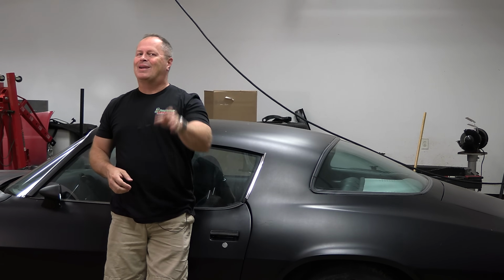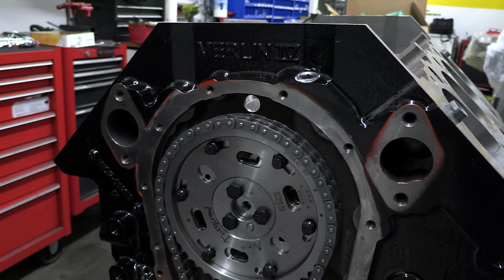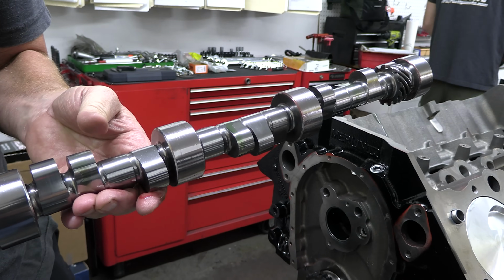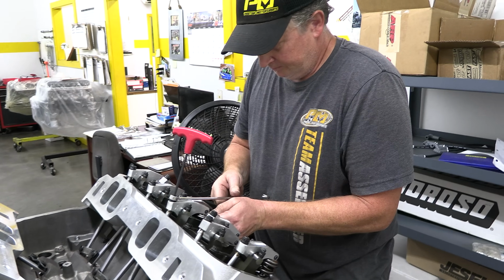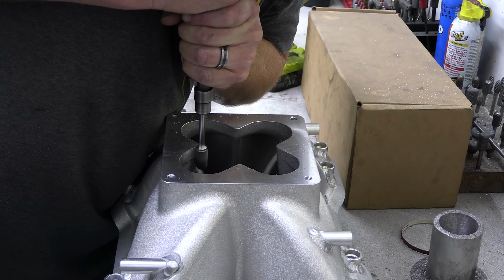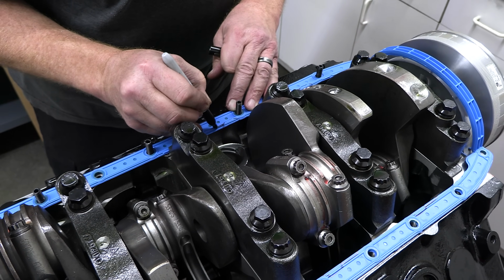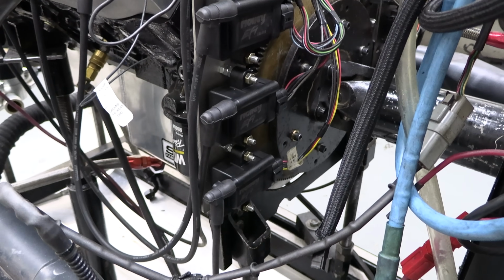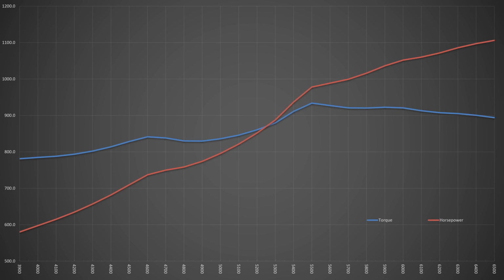Giant Killer! Incredible Big Block Pounds Out 1,100 Horsepower for the Street!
Prestige Motorsports and Holley teamed up to build the ultimate naturally aspirated street engine. And man, did they knock it out of the park! How about 632 cubic inches making 1,100 horsepower and ludicrous levels of torque all the way through the power band? Components include a World Products Merlin block, AFR Magnum cylinder heads, Holley EFI, a Comp Cams solid roller valvetrain and tons of other goodies throughout. Check it out!